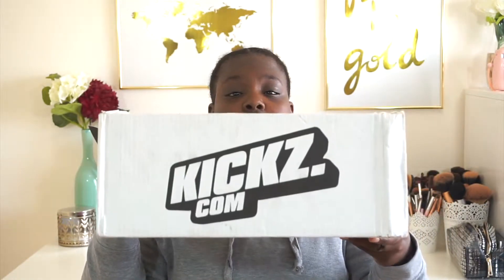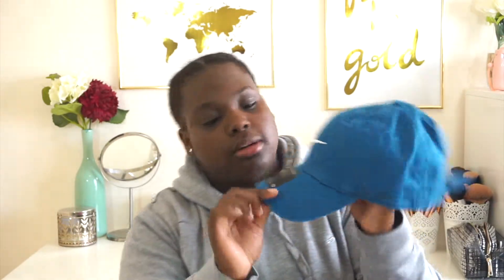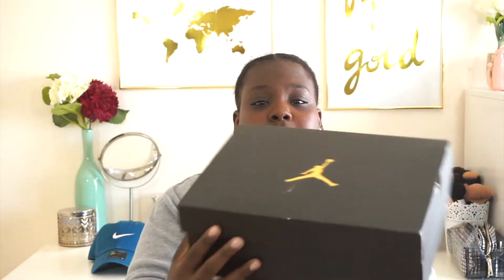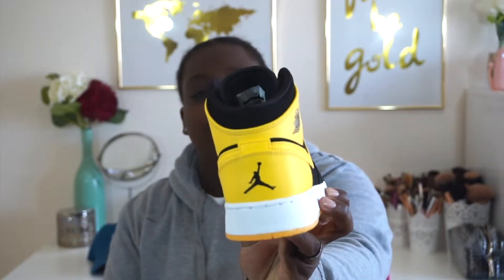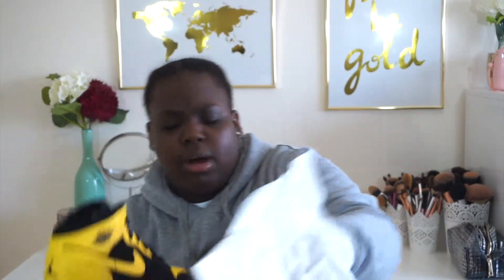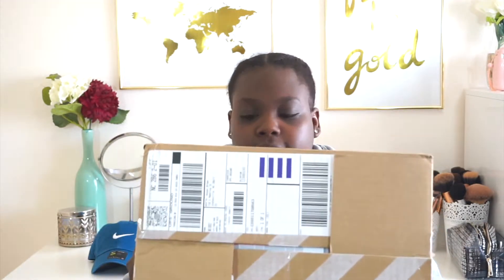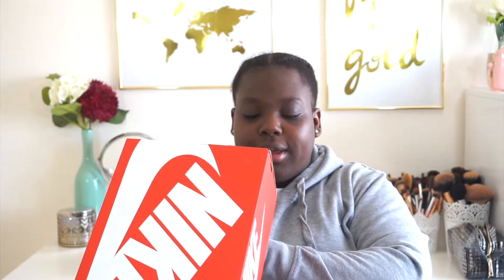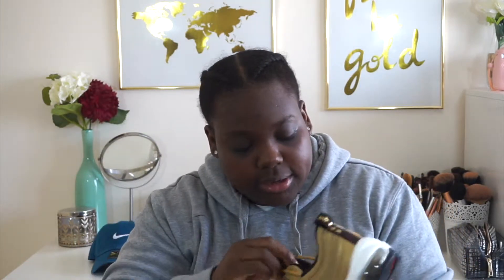Late Pick up!!!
Let me know down in the comments if this is content you all like and if i should do more of these videos! Also leave a comment of more things you like to see me and Em do together.